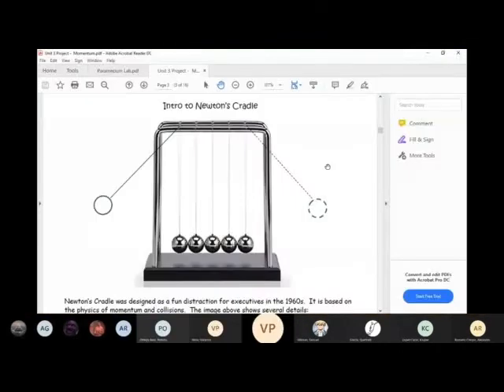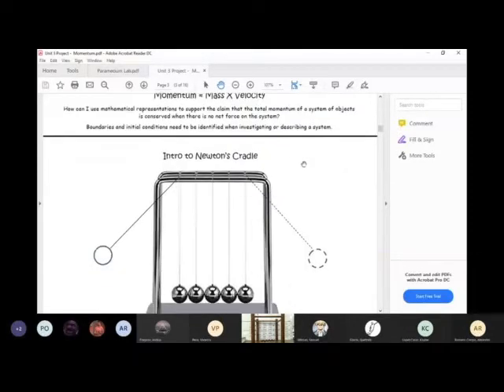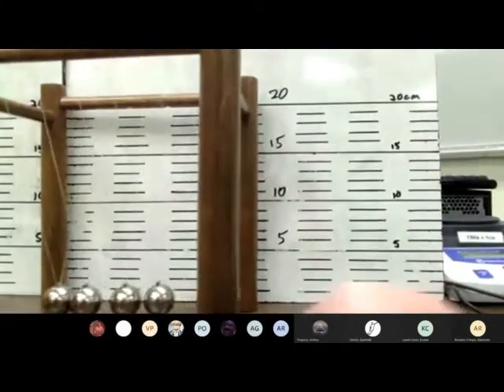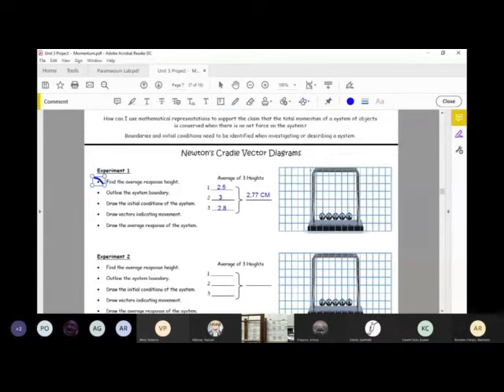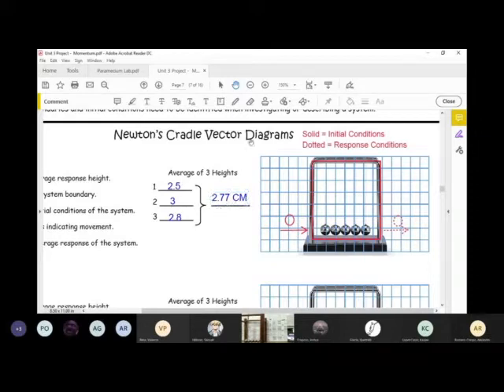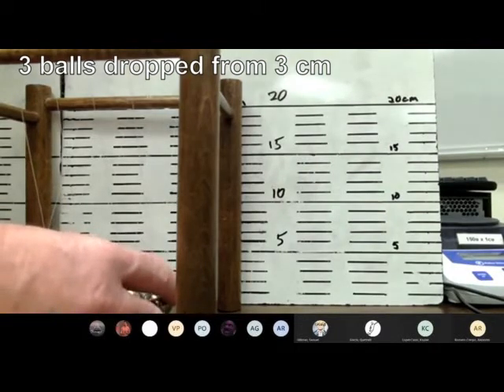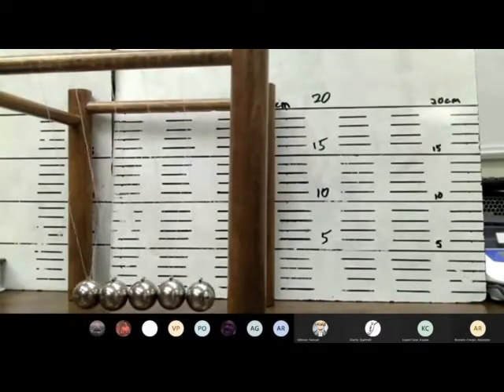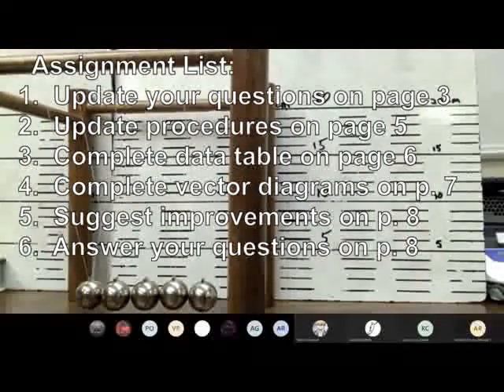Newton's Cradle Lab with titles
Video of high school Physical Science experiments with a Newton's Cradle.